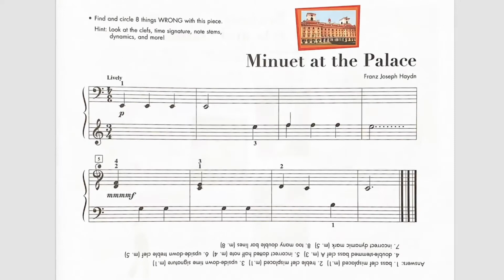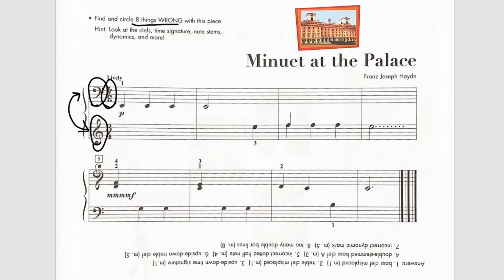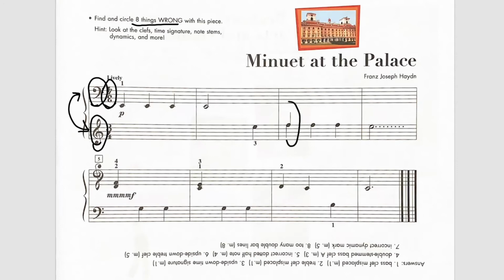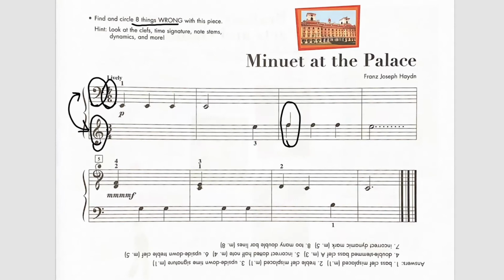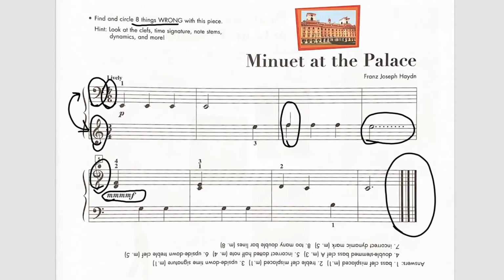Workbook Answers: Minuet at the Palace - My First Piano Adventure Level C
Watch this video to complete the workbook page Minuet at the Palace, from the My First Piano Adventure Level C Writing Book.